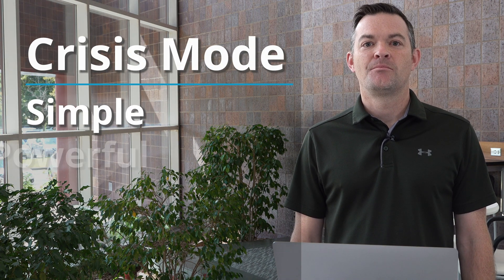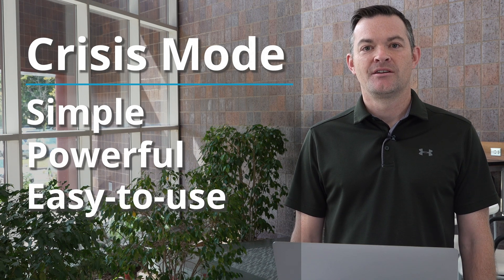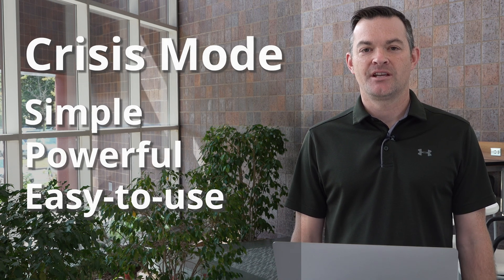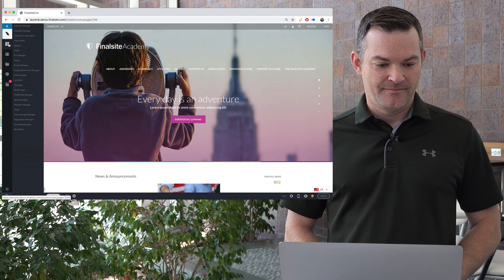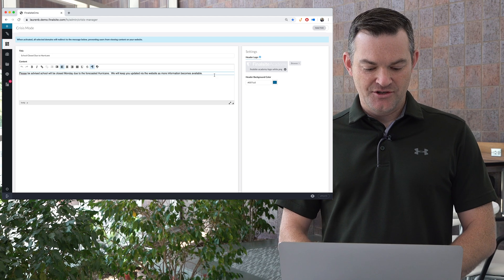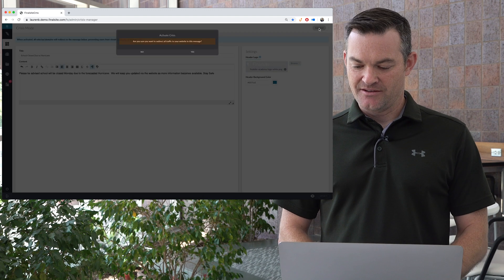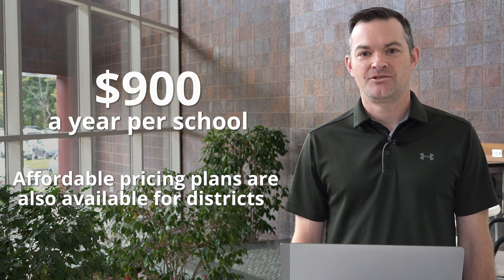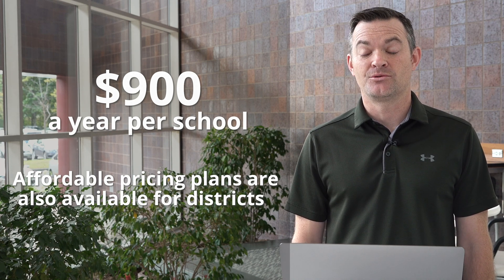Introducing Crisis Mode from Finalsite | Complete Crisis Control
Crisis Mode is our simple, powerful, and easy-to-use solution built into Composer that allows you to quickly take your entire website offline, save for a single page with information that your constituents absolutely need to know. Crisis Mode means your website and social media feeds are the sole source of information during any school emergency, not the local news or other word of mouth.